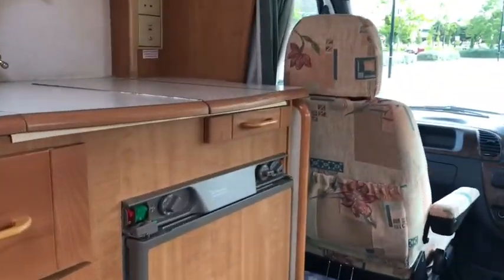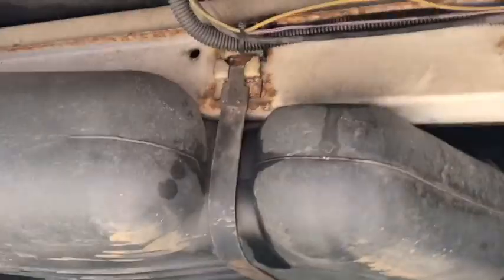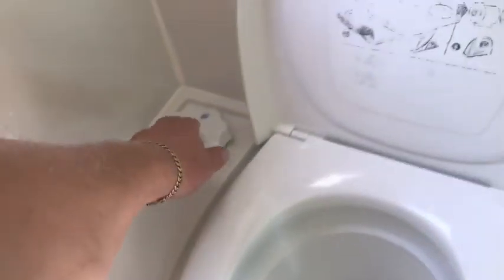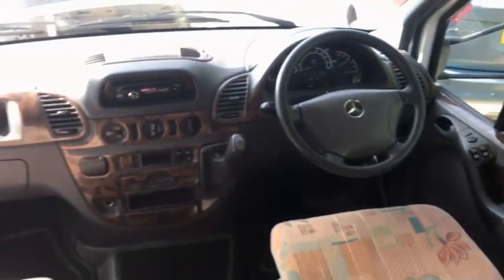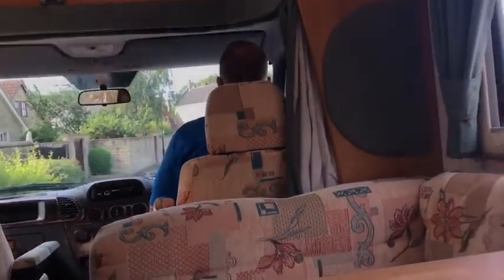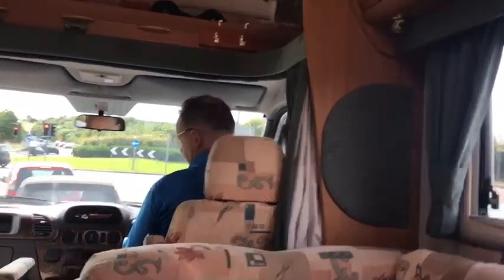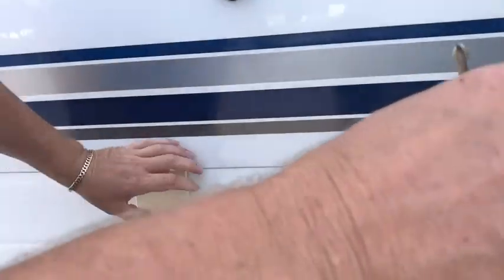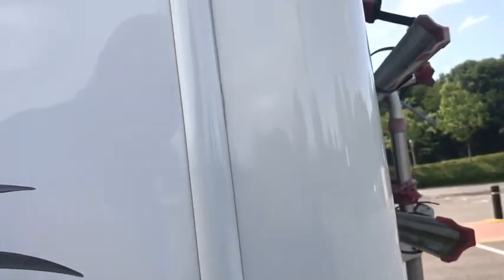2002 Mercedes Benz 316cdi Sprinter Autotrail Scout 2-7 Automatic Diesel Motorhome